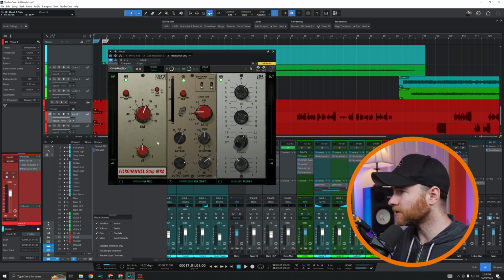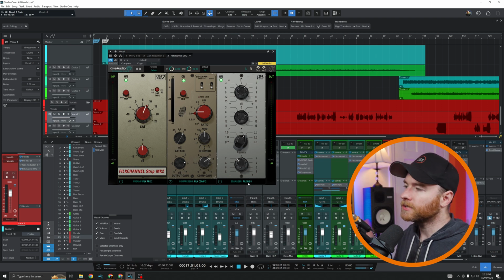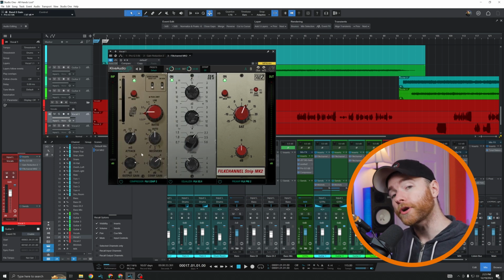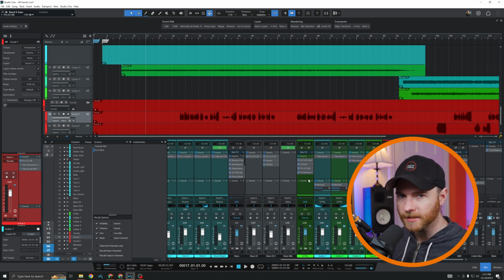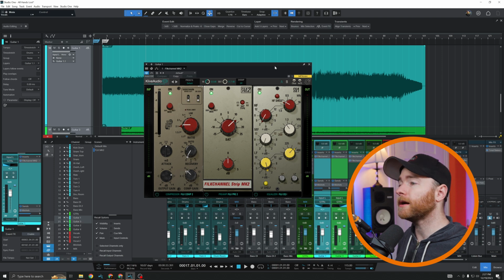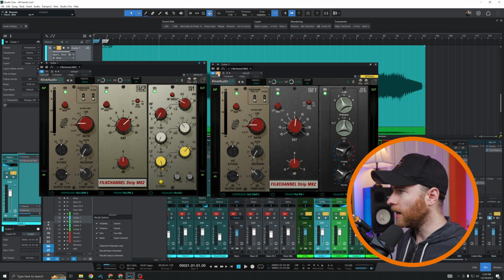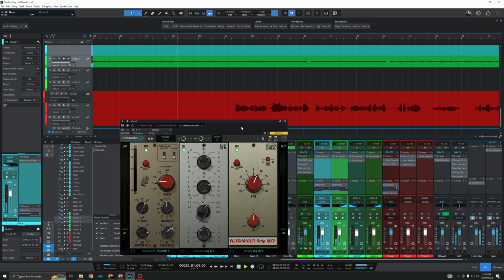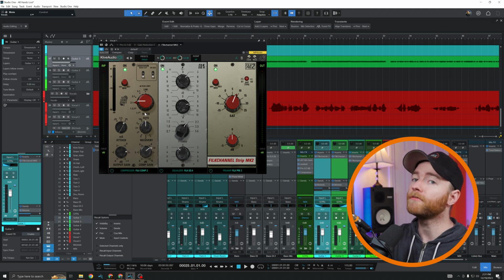Guitar and Vocals mixed into place with the updated @kiiveaudio FilkchannelStrip MK2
Our friends at @kiiveaudio just released an upgraded Filkchannel Strip MK2. These updates bring in new modules for the three different sections of the channel. There are now two pre amps, two compressors, and three eqs to choose from. Another big upddate is the ability to drag the sections into a different order to create your perfect channel strip!

Chapters
00:00 Intro
00:34 Dive into the DAW
01:12 Controls Overview
03:51 Audio example - Electric Guitar chain
06:38 Audio Examples Vocal chain
09:32 Full Mix before and after
10:01 Final Thoughts